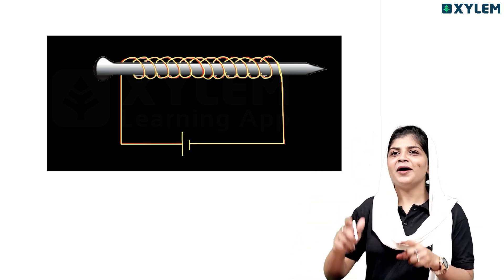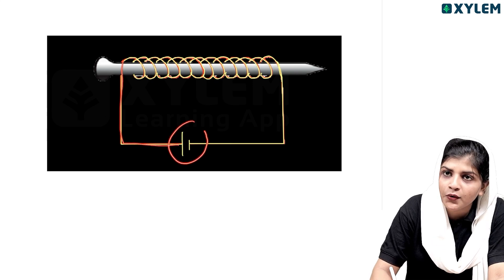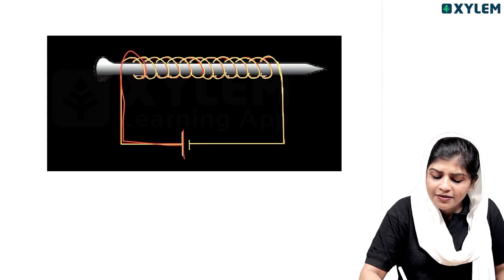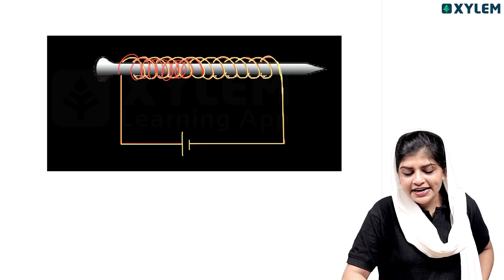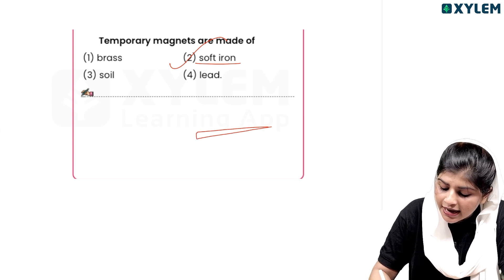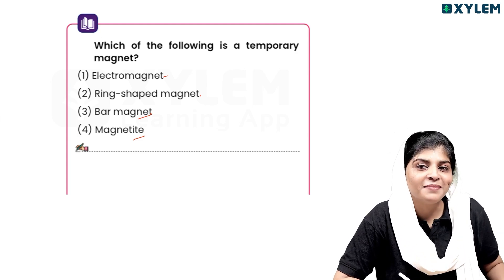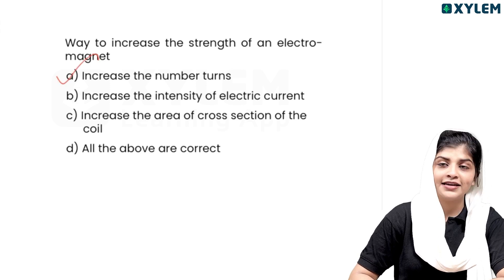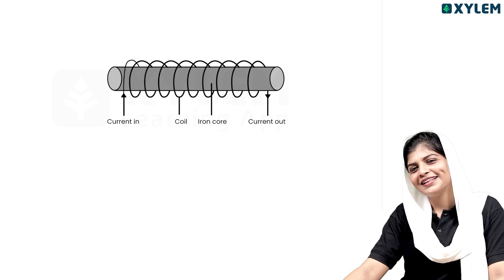Class 7 CBSE Physics - Most Important Questions - Don't Miss! | Xylem Class 7 CBSE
Our channel offers a diverse range of videos covering various subjects taught in Class 7, ensuring comprehensive knowledge acquisition. From English language lessons to Mathematics tutorials, Science experiments to Social Studies discussions, our team of experienced educators presents engaging and interactive lessons that cater to the learning needs of young minds.